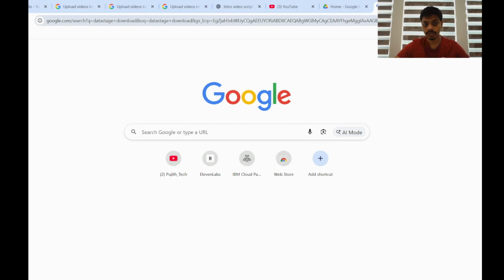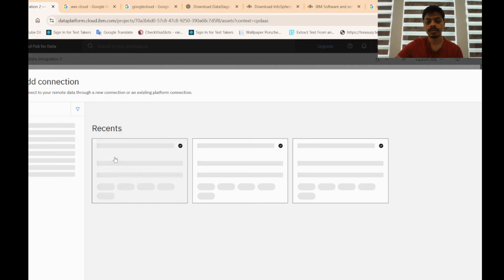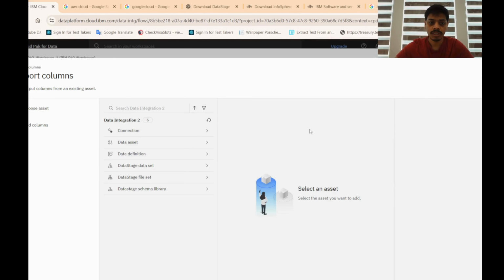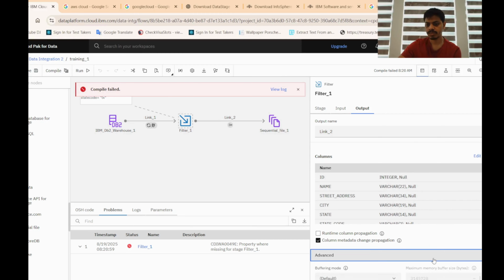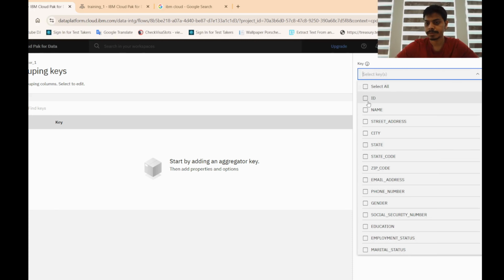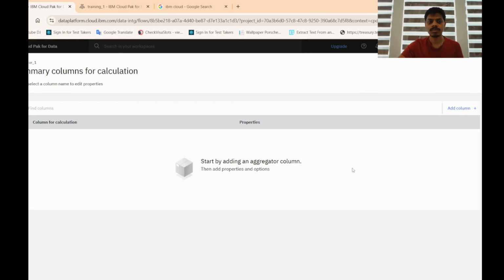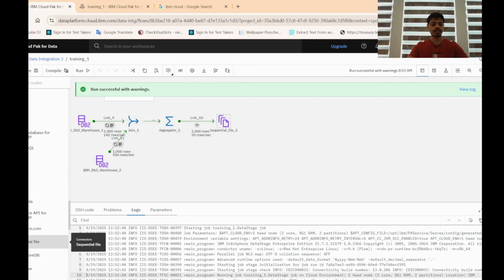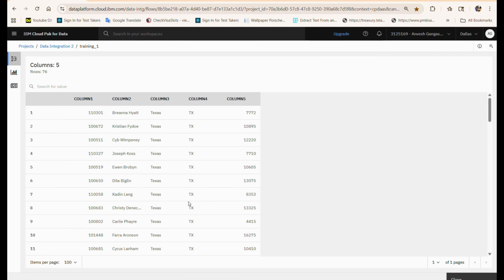"IBM Cloud & DataStage Tutorial | Filter, Aggregator, Join Stages Explained (Telugu + English)"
Welcome to TechWithPujith! 🚀

In this video, I explain the difference between IBM DataStage in Cloud vs Application environment, how to create an IBM Cloud account, and how to navigate to IBM DataStage.

We will also cover hands-on demos of important DataStage stages:
✔️ Filter Stage – like SQL WHERE clause, used for filtering data
✔️ Aggregator Stage – used for calculations such as SUM, MIN, MAX, AVERAGE
✔️ Join Stage – used to combine multiple datasets/tables

Along with this, I also discuss some common issues in downloading the DataStage application and how to handle them.

👉 This video is explained in Telugu + English mix so that both freshers and IT professionals can easily understand.

📌 In the next section, I will cover the remaining DataStage stages step by step.

Let’s learn together and grow in the IT industry 💻✨